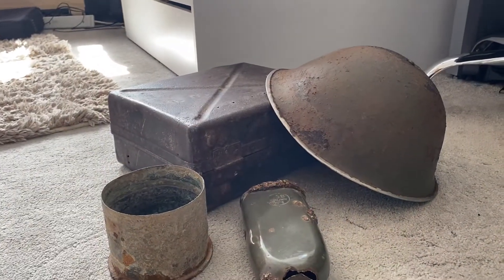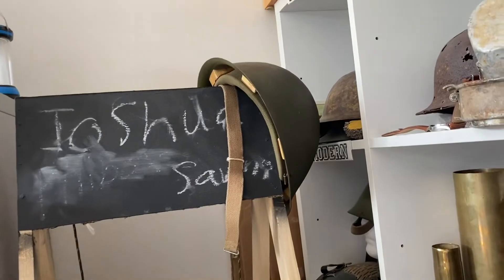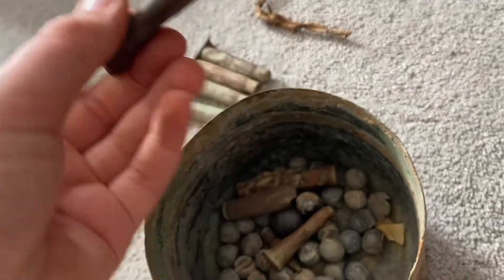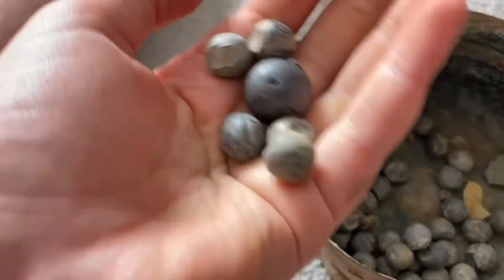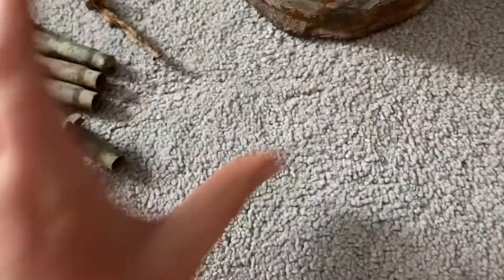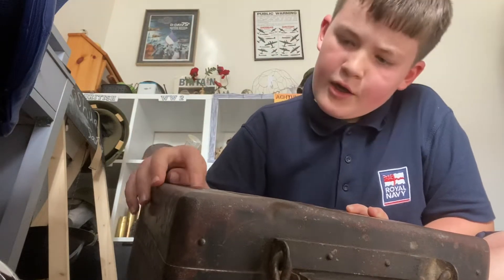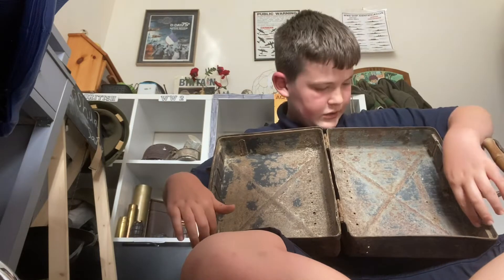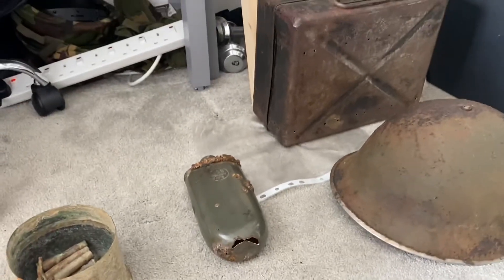German 5cm mortar case and more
Hello,I have just recently went to a car boot and got all of these items,
.WW1 job lot
.a turtle helmet
.WW1 Austrian Bottle
.WW2 German 5cm mortar case
These are the items I got there
The car boot sale is in Guildford

Link to the car boot sale